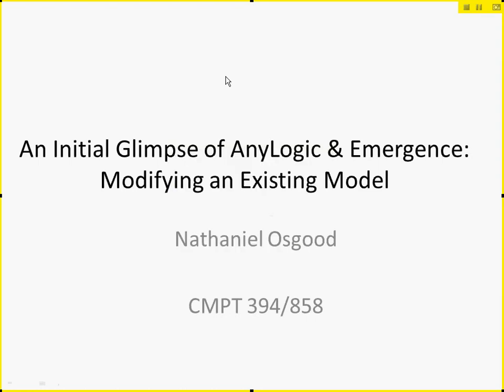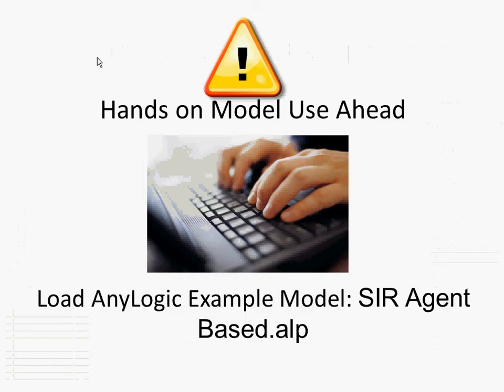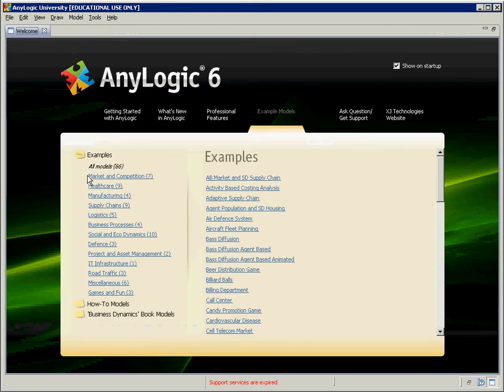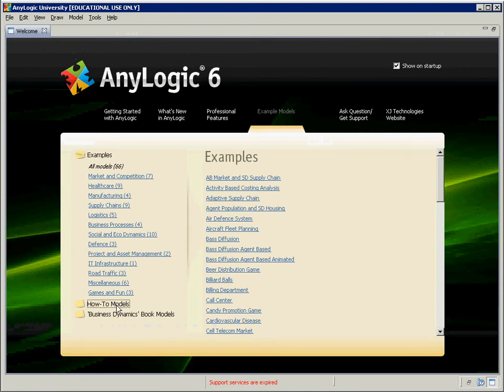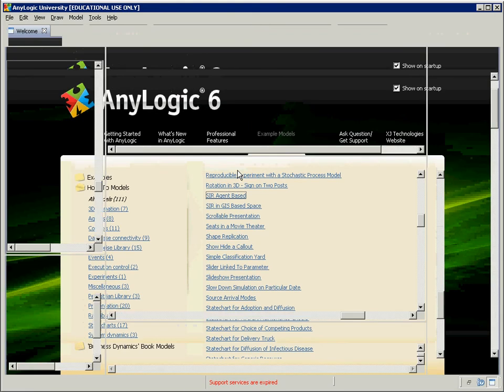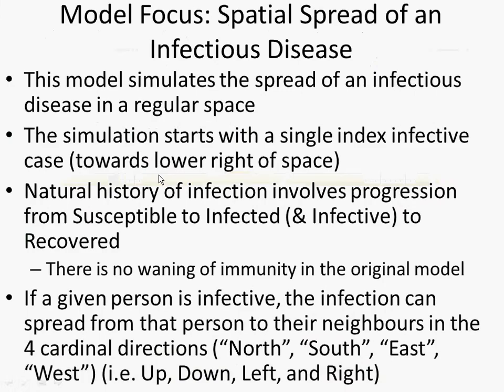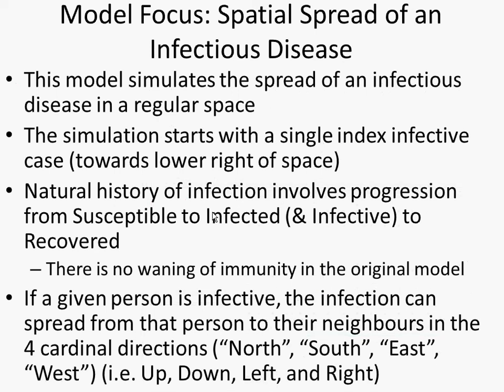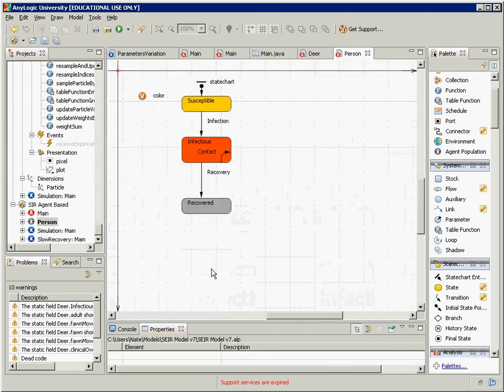Opening of Eemrgence model